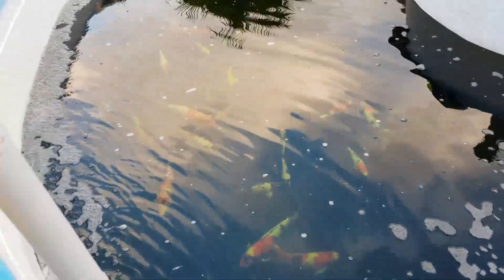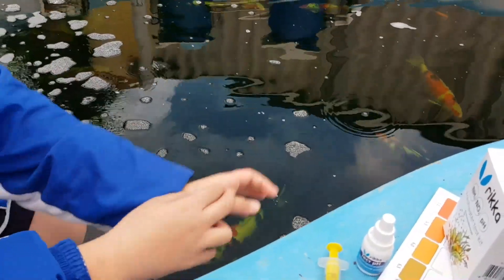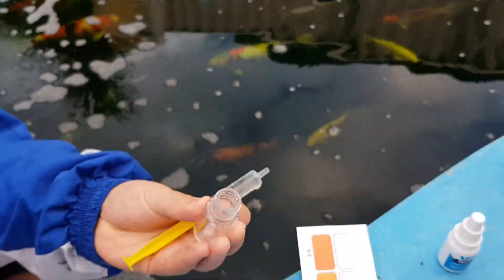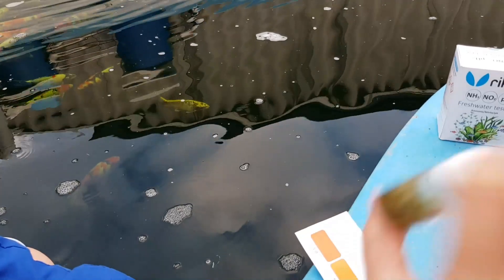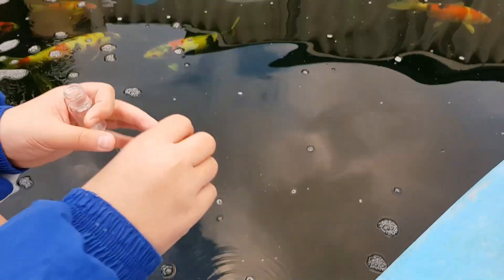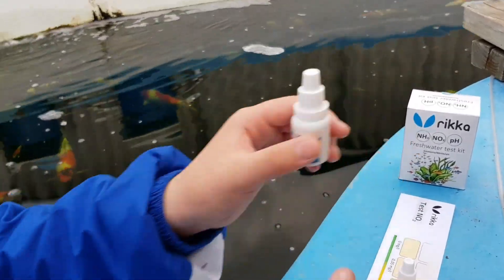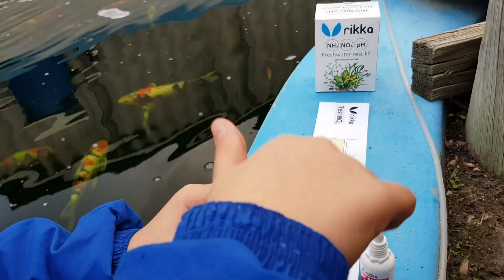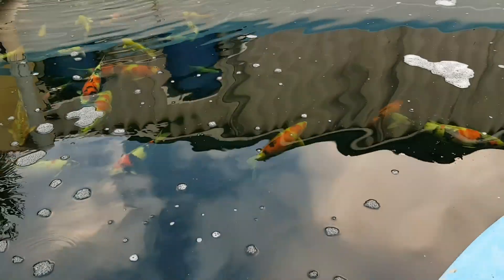Koi Pond Water Testing Nitrite Issues - (Part 2)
We have had a koi pond as a hobby for a number of years but we have never used a freshwater kit. It turns out that using a proper kit is very important to avoid situations where your nitrite levels are too high despite having a healthy ph level. Nitrite can be a silent killer causing nitrite poisoning also commonly referred to as brown blood disease. We have since carried out maintenance to the filtration system, water changes, adding pond salt for emergency relief for the fish and as well as increasing the PH level slightly. We are still getting high Nitrite reading!
Update:
The above “Water Testing” was carried out days after a mega storm struck Western Australia where ex-tropical cyclone Mangga combines with a cold front bringing damaging winds and heavy rain across the state could have contributed to the above issue. Few known hobbyists have reported pond water issues and one severe case ended with dead Koi fish.
The rare event brought extensive hail, strong winds, heavy acidic rain and carried harmful substances causing "Contamination to Pond" where many local farmers suffered a wipe out of their seed, fertiliser and topsoil. It is highly likely that contamination is happening to our pond, we will continue with treatment as we progress.